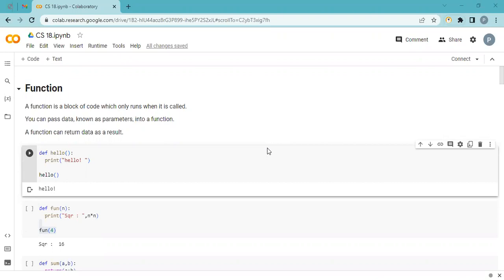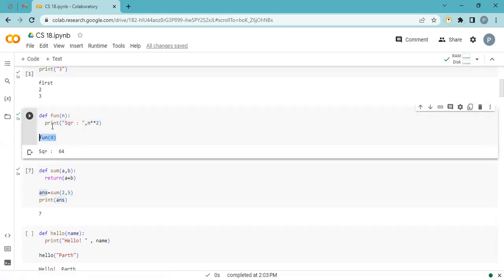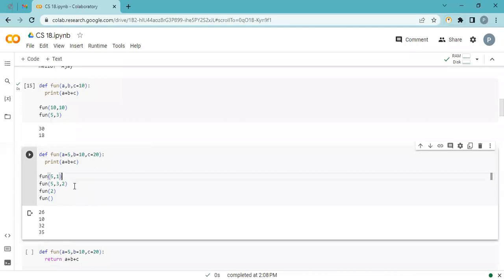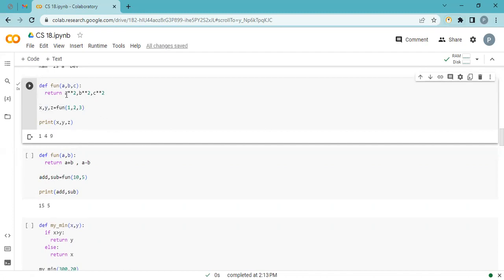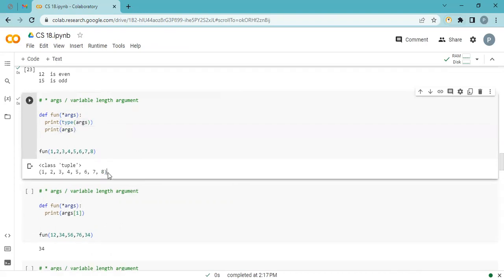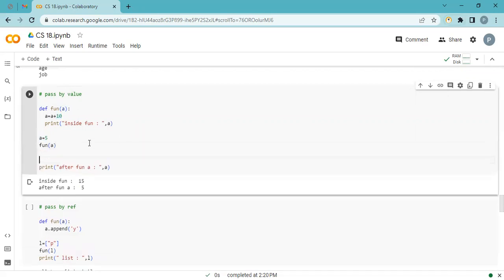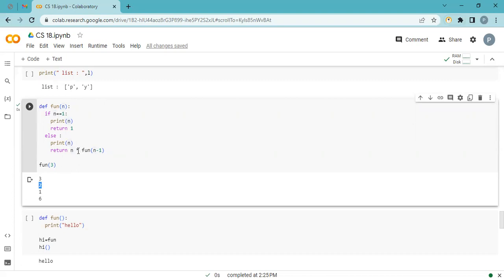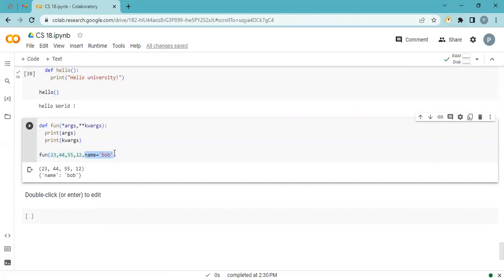Python Function | Python For Beginners